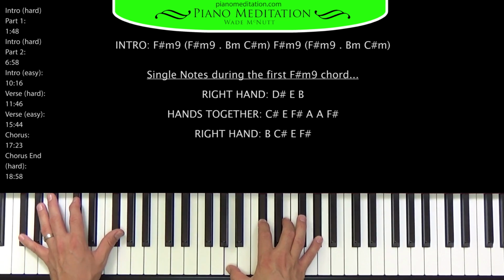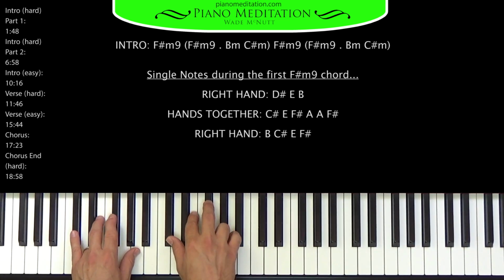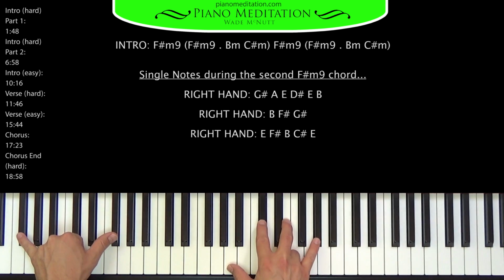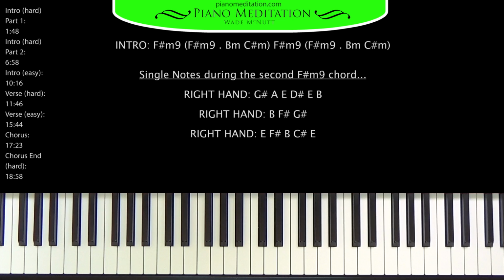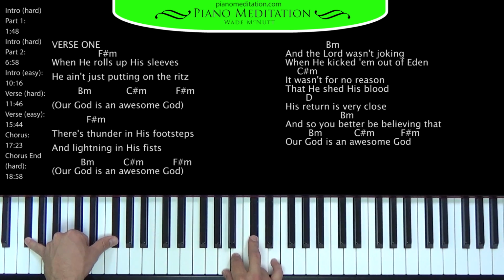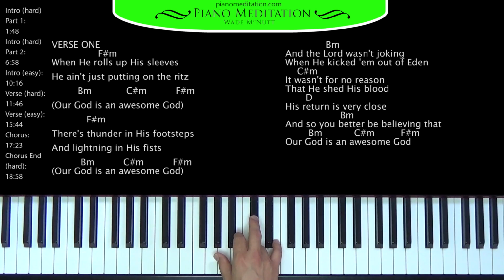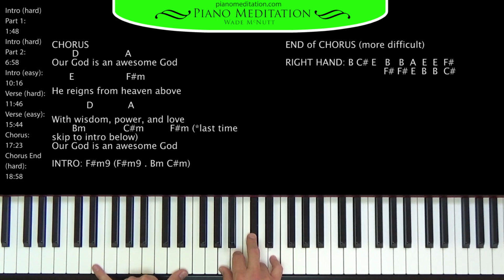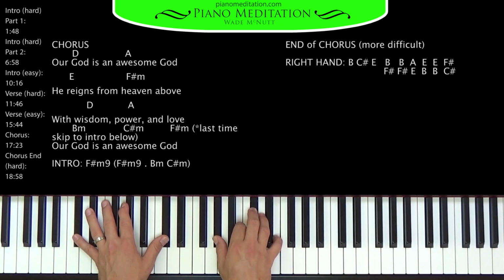Awesome God - How to Play on the Piano | A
Learn "Awesome God" by Rich Mullins on the Piano. Teacher Wade McNutt.
INTRO: F#m9 (F#m9 . Bm C#m) F#m9 (F#m9 . Bm C#m)

VERSE ONE
F#m
When He rolls up His sleeves
He ain't just putting on the ritz
Bm C#m F#m
(Our God is an awesome God)
F#m
There's thunder in His footsteps
And lightning in His fists
Bm C#m F#m
Bm
And the Lord wasn't joking
When He kicked 'em out of Eden
C#m
It wasn't for no reason
That He shed His blood
D
His return is very close
Bm
And so you better be believing that
Bm C#m F#m

CHORUS
D A
E F#m
He reigns from heaven above
D A
With wisdom, power, and love
Bm C#m F#m (*last time skip to intro below)
INTRO: F#m9 (F#m9 . Bm C#m)

VERSE TWO
F#m
And when the sky was starless
In the void of the night
Bm C#m F#m
F#m
He spoke into the darkness
And created the light
Bm C#m F#m
Bm
Judgement and wrath He poured out on Sodom
C#m
Mercy and grace He gave us at the cross
D
I hope that we have not
Bm
Too quickly forgotten that
Bm C#m F#m